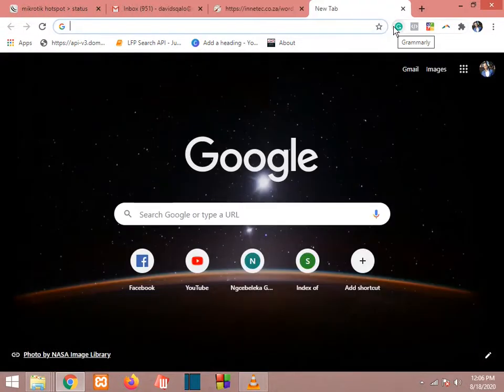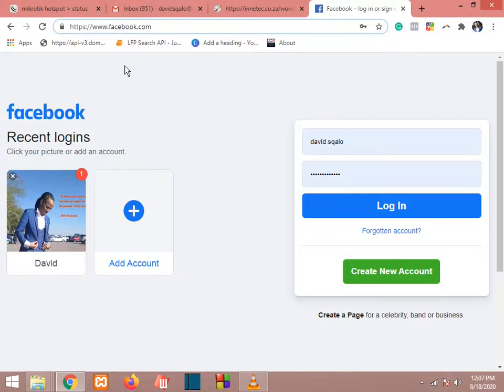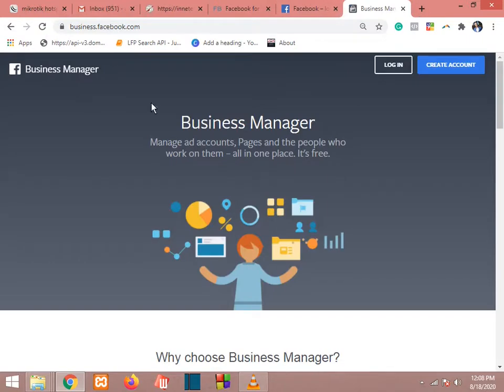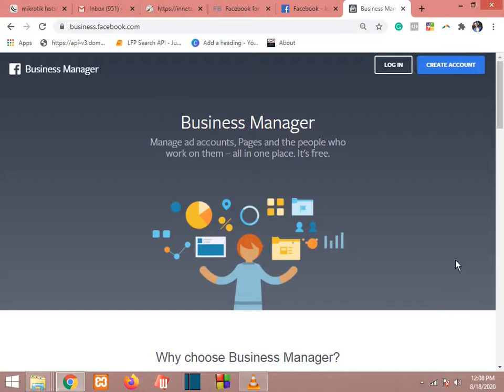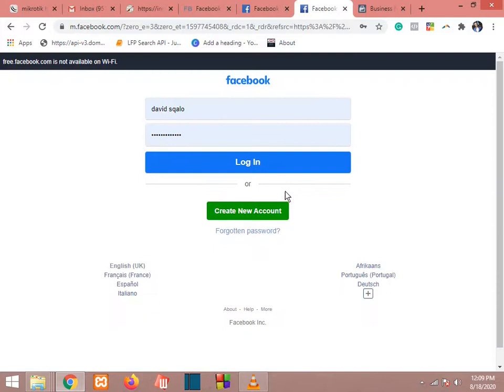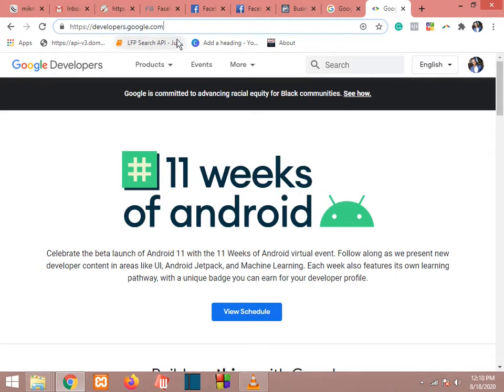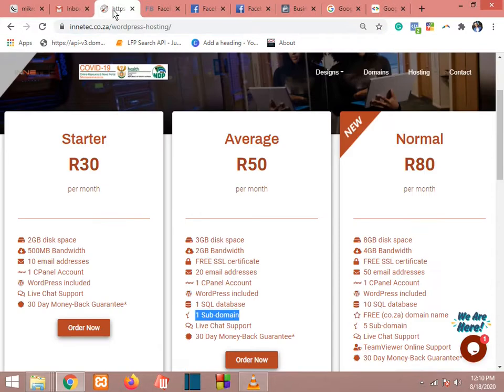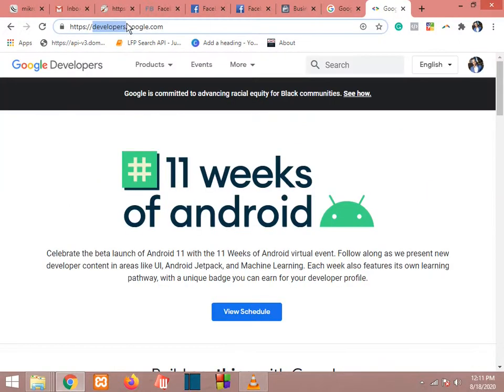What are sub-domains and how to use them?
Sub-domains are domains that belong under a certain domain.
They allow you to have multiple websites while keeping the same brand.

In this video, we look at what sub-domains are and how they are used in industry